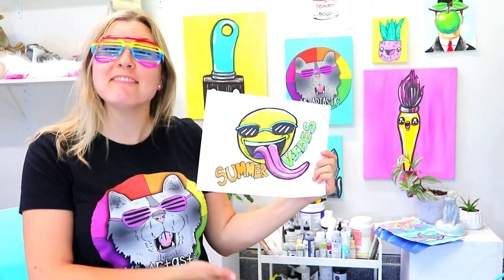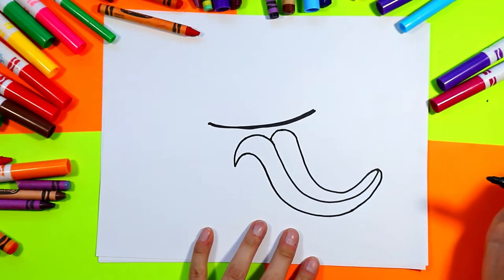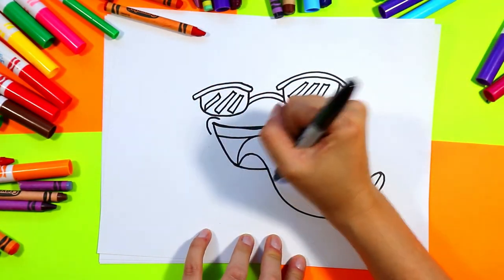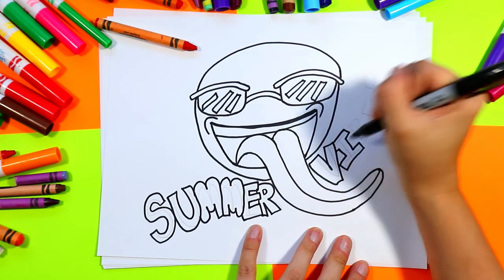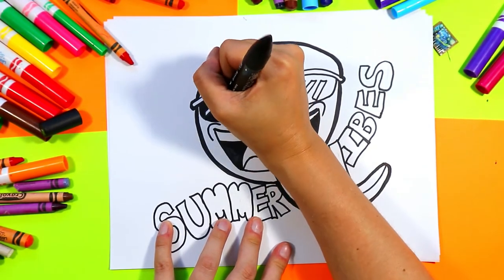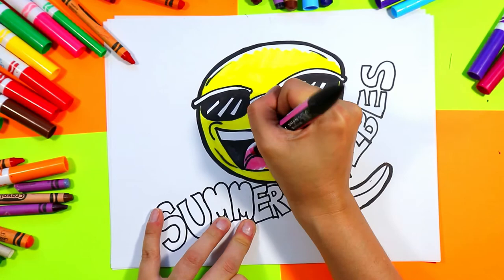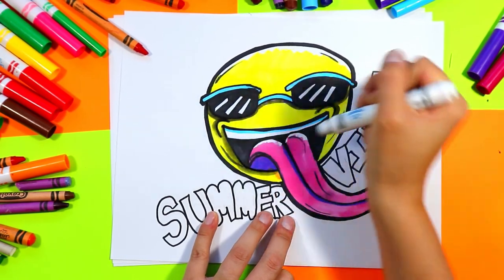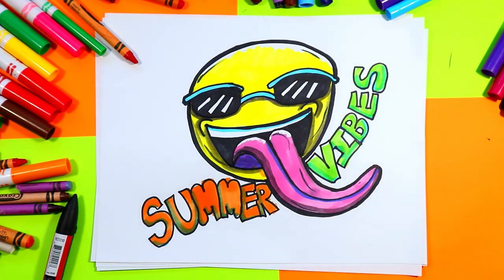Fun and Creative Summer Drawing for Kids - Emoji Edition!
Let's draw a cute Summer Emoji full of fun summer vibes with this art tutorial that makes learning art easy to do. Use whatever mediums or materials that you have and follow along with this tutorial! This is a quick and easy, hands-on drawing and art tutorial that you can do at home or in the classroom.

Ms Artastic